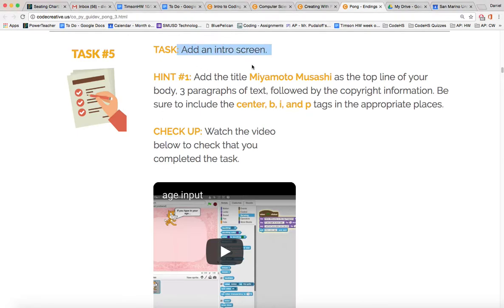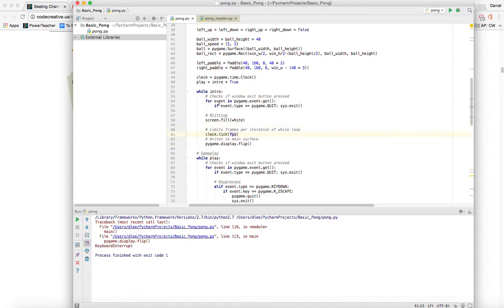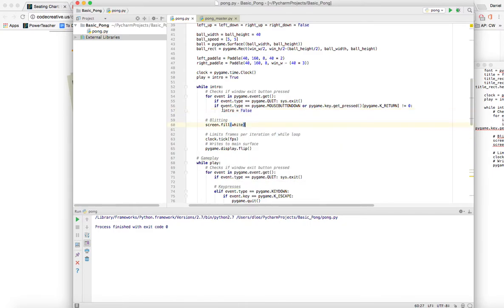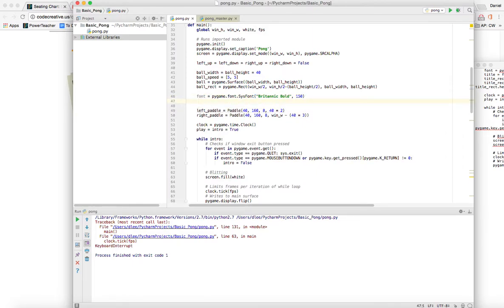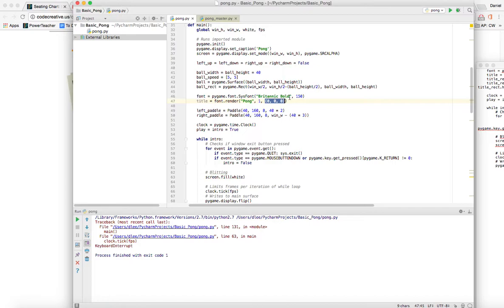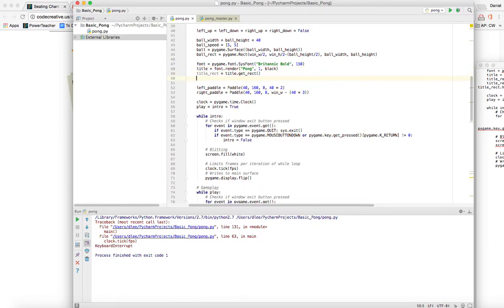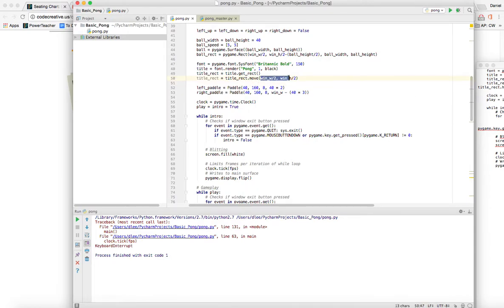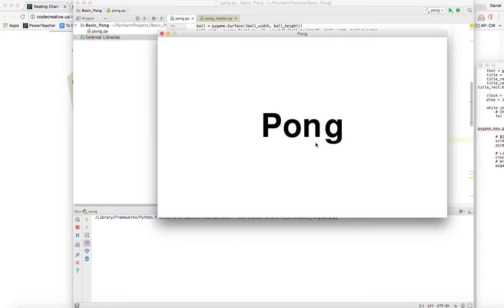T5 Add a title